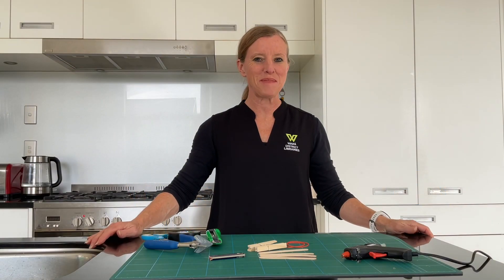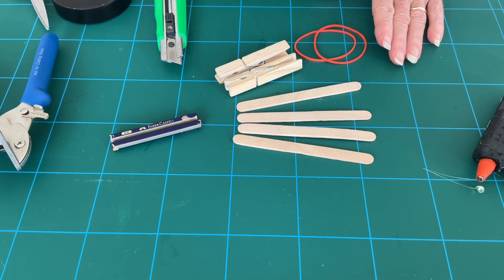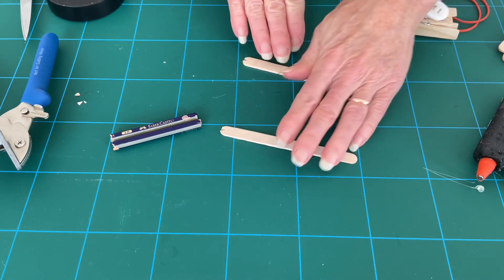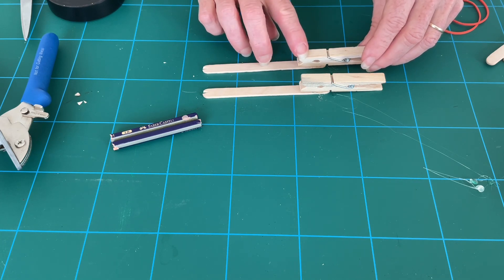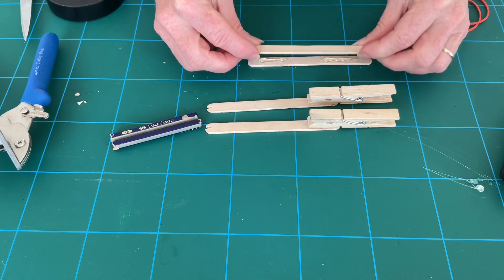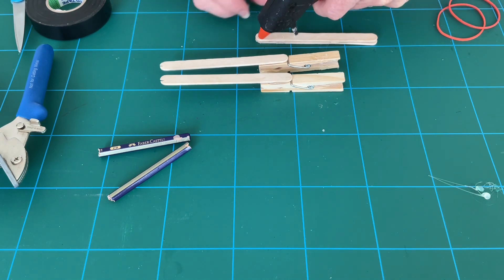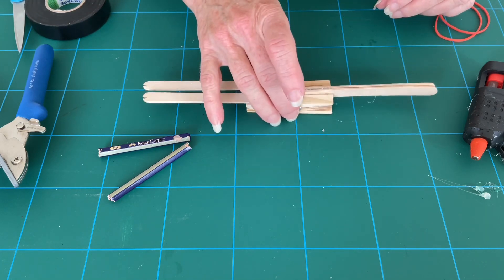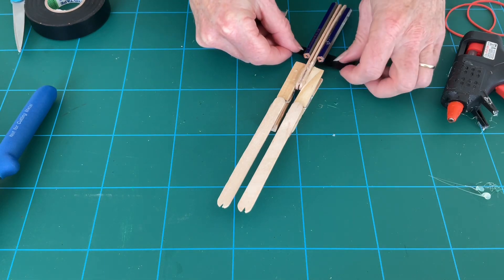5 minute Makerspace | Rubber Band Launcher